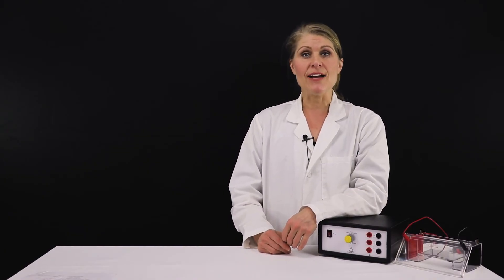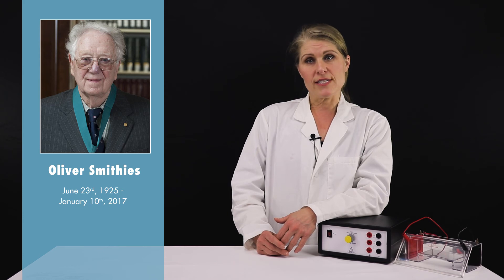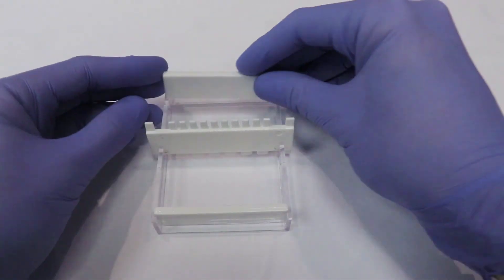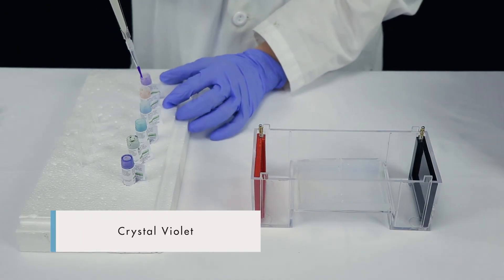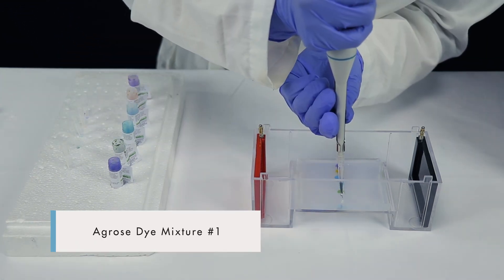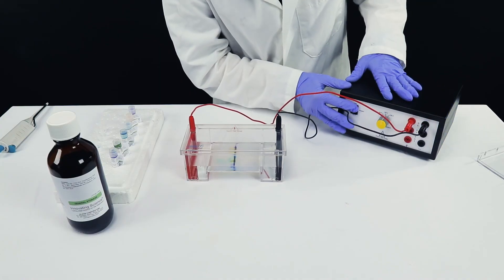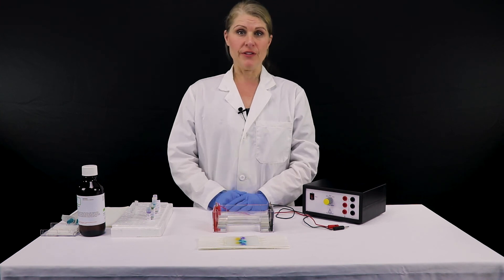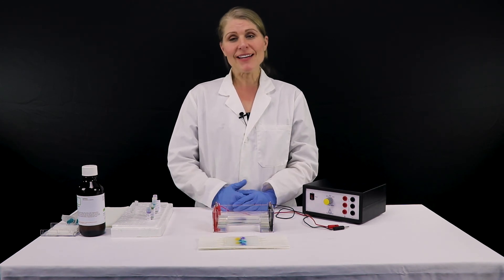STEM Experiment: Electrophoresis Tank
Today we cover the Electrophoresis experiment. We first start by briefly discussing the history, then, we jump into the experiment using different dyes to simulate DNA and how Electrophoresis is used to separate charged molecules.

Electrophoresis Tank: goo.gl/t1xjps